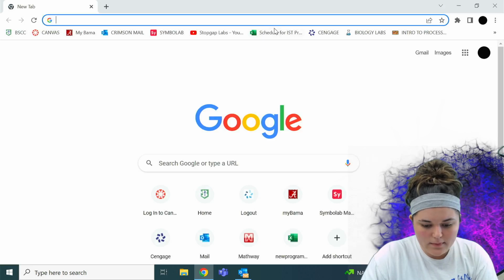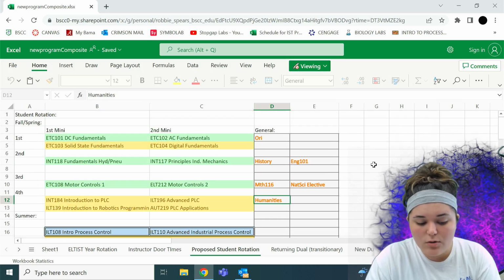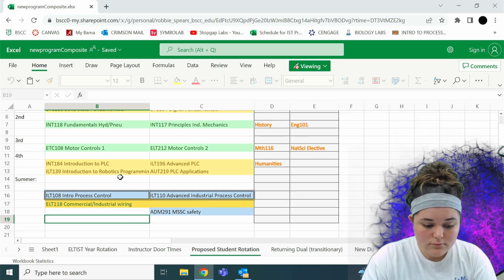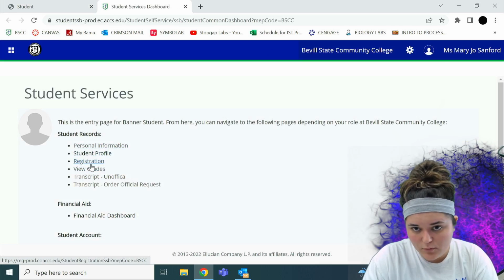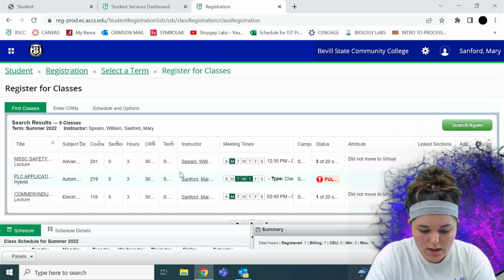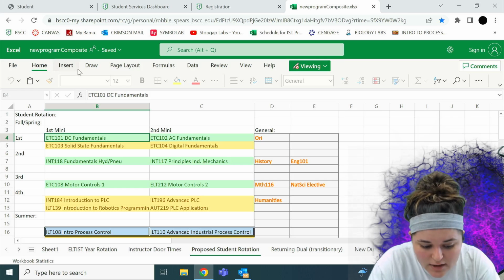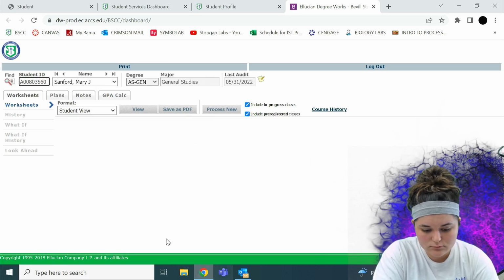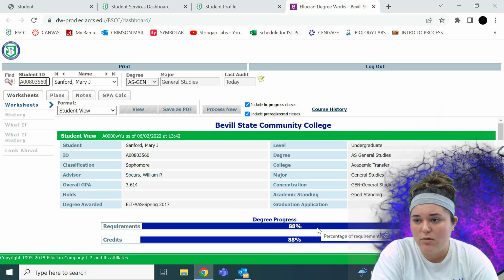Registration, Degree Works, & Student Rotation Help